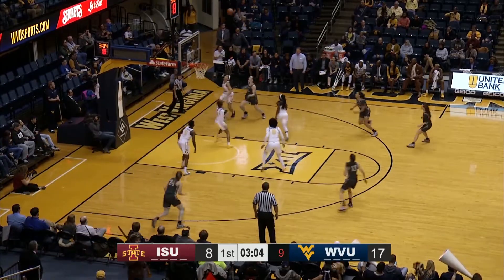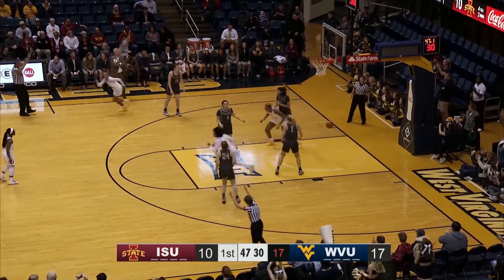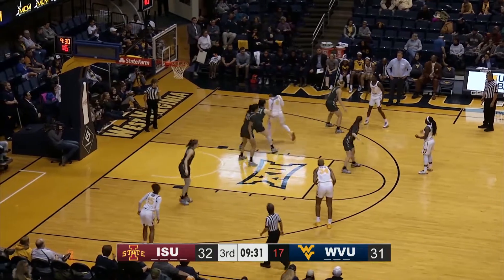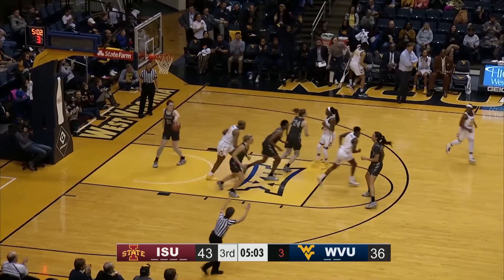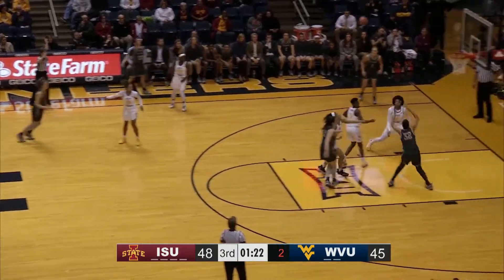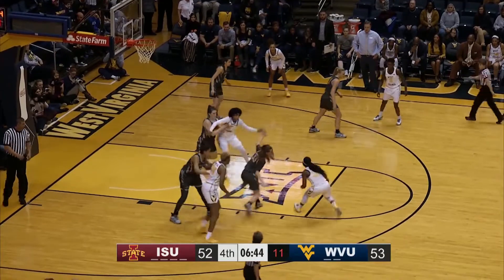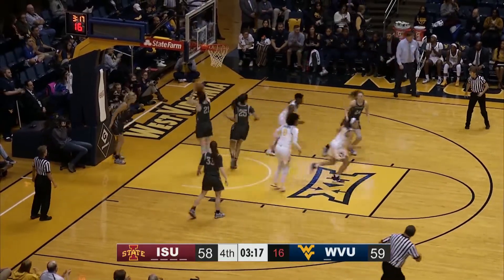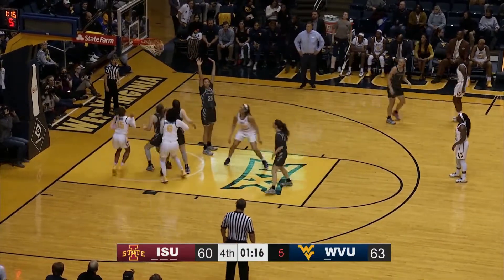Women's Basketball | Iowa State Highlights